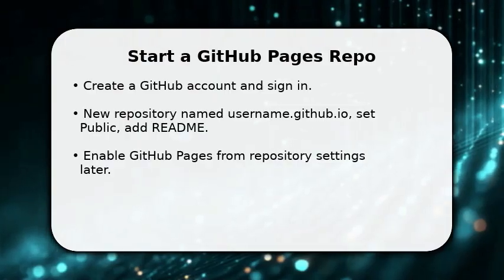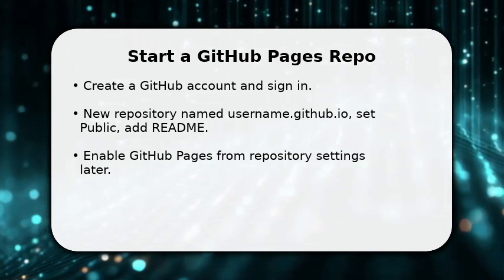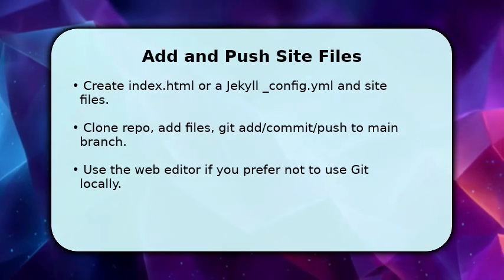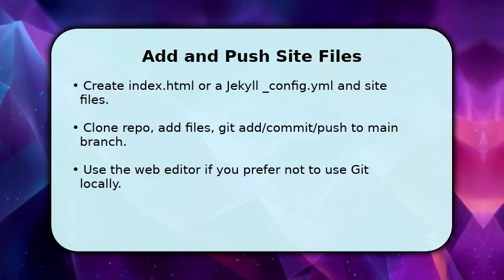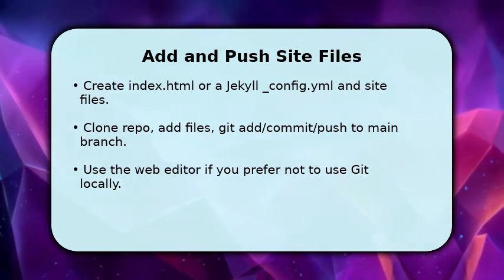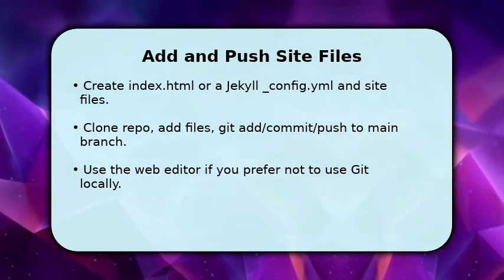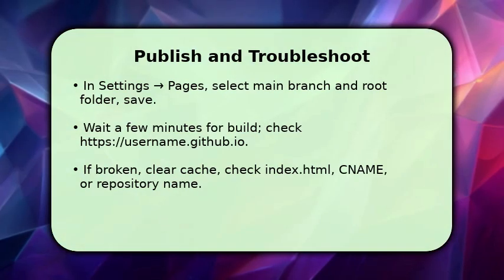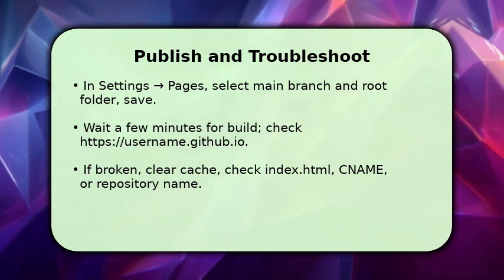How to Make Github Website (only Way)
Learn the essential steps to create your own GitHub website, from setting up a repository hosting service through domain registration and site customization. This guide provides hands-on instructions for developers looking to showcase their projects.